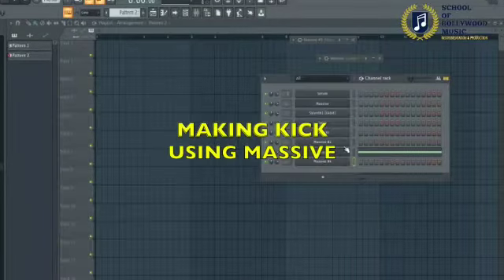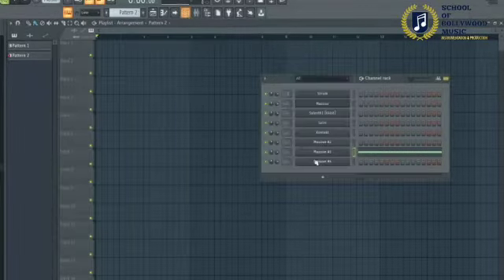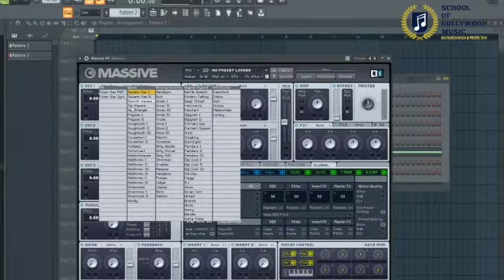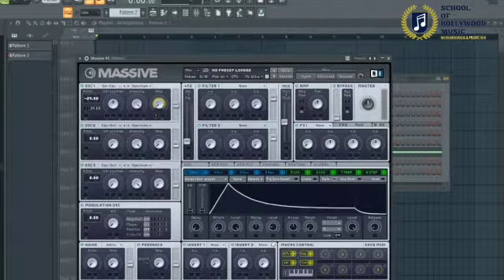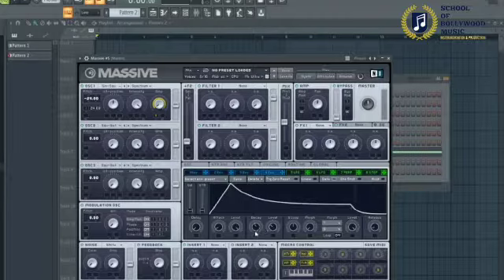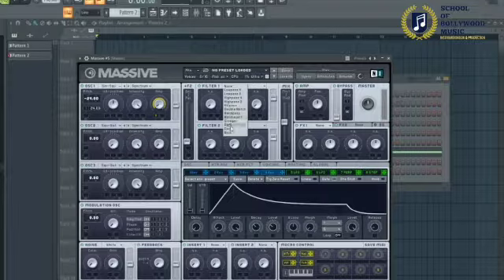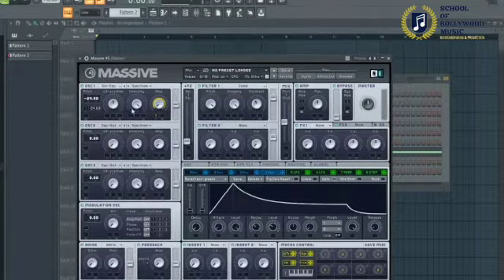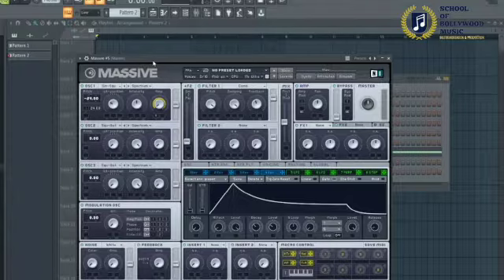Making KICK using MASSIVE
In this video tutorial you will be able to learn how to make kick using MASSIVE Synthesizer ..Watch out the complete video to know it's functions and how to use them properly according to the music production requirements. Its very easy and simple if you follow the steps correctly, you can make the kick in 1 minutes and use it on any of your song..
Music Simplified at SBM!!!